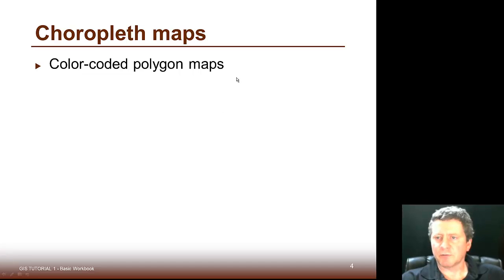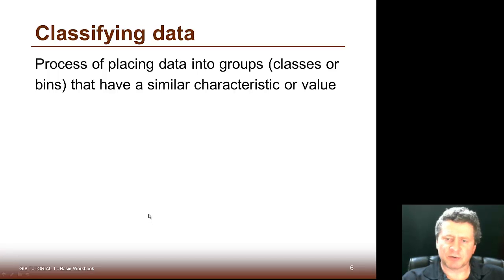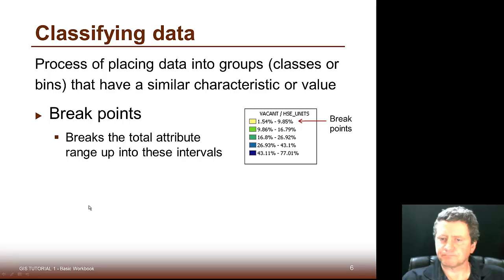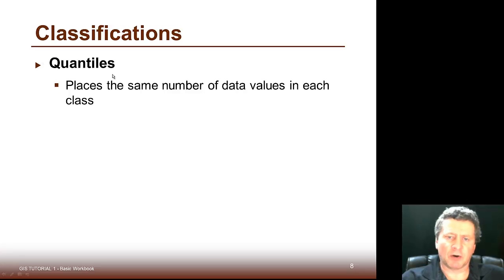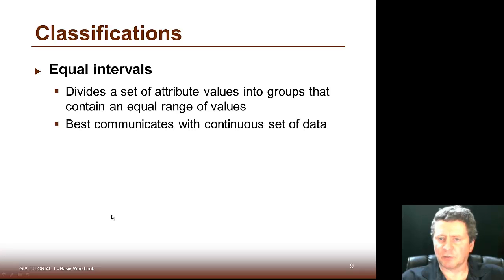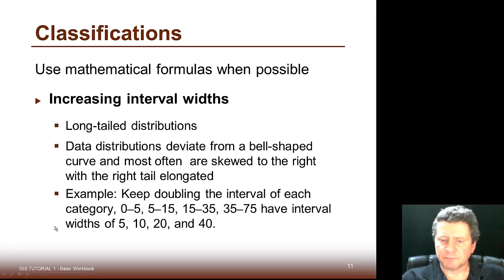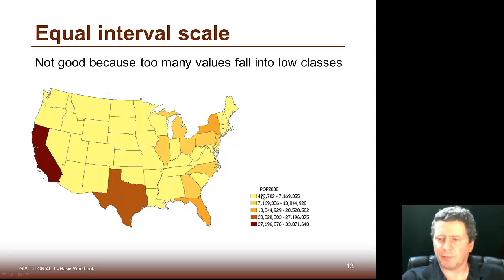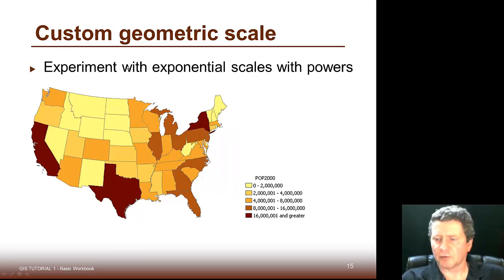Map Design 1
Chloropleth maps methods